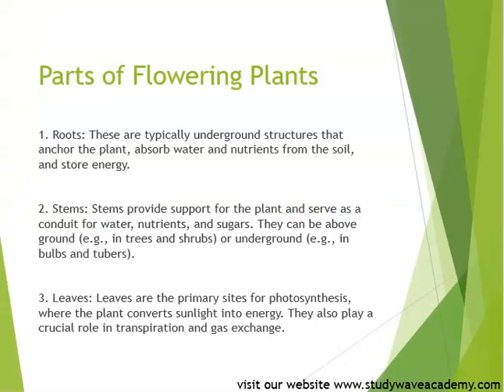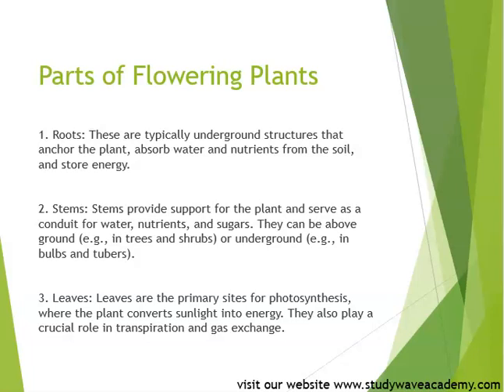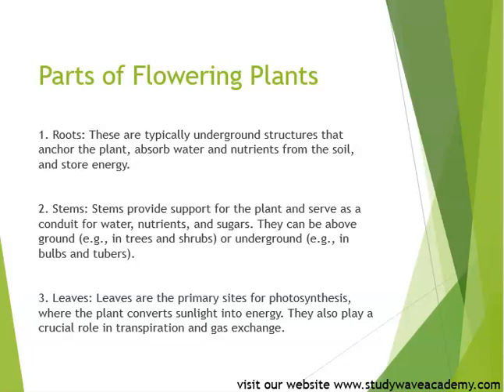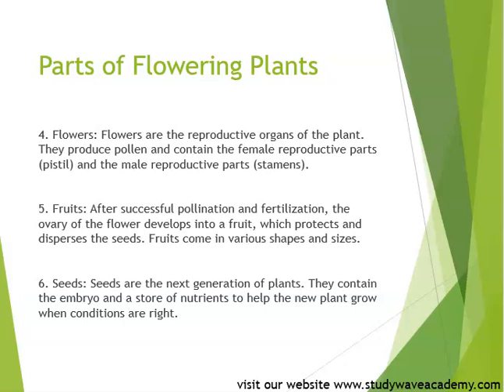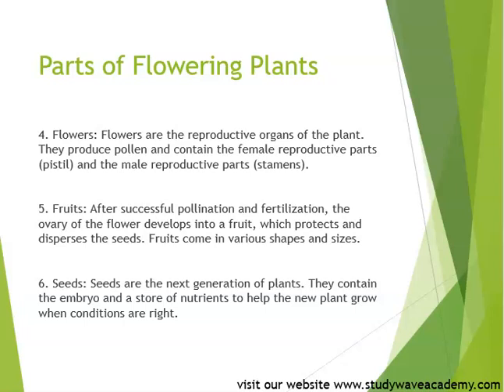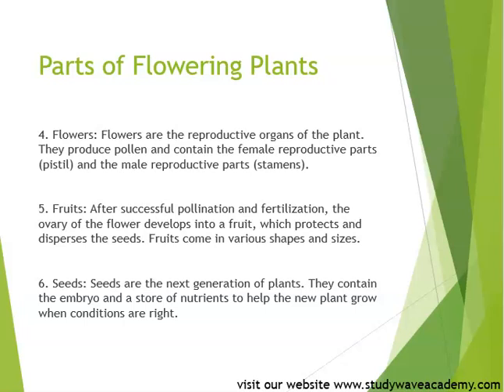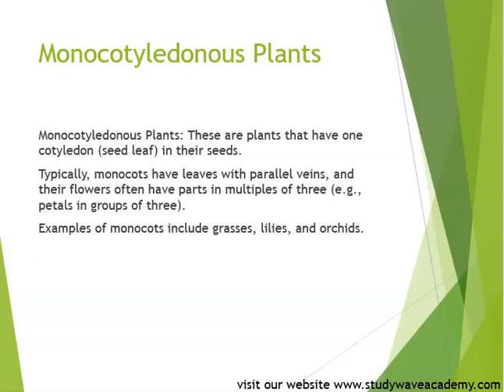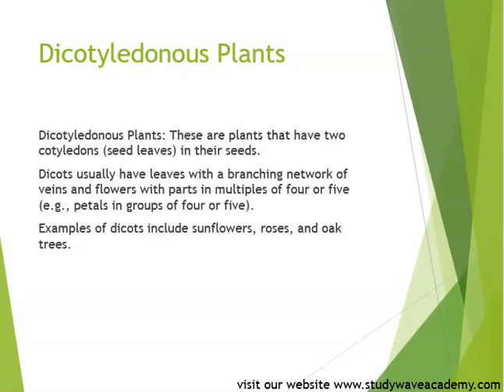Discovering the Beauty of Flowering Plants.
In this video, we will explore the fascinating world of flowering plants. We will take a closer look at different types of flowers, their structures, and the process of pollination. We will also discuss the importance of flowering plants in ecosystems, their role in providing food and habitat for animals, and their contribution to human well-being.

 Join us as we appreciate the diversity and beauty of flowering plants and gain a deeper understanding of their significance in our natural world.